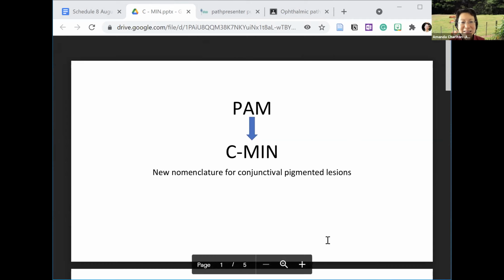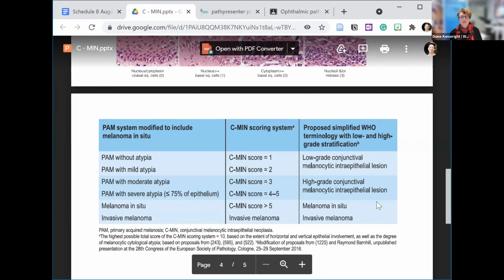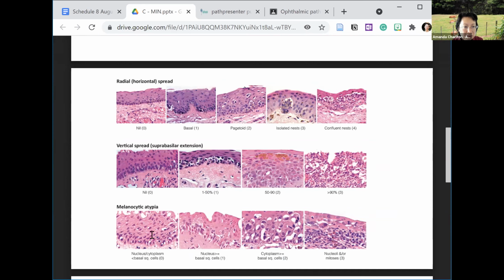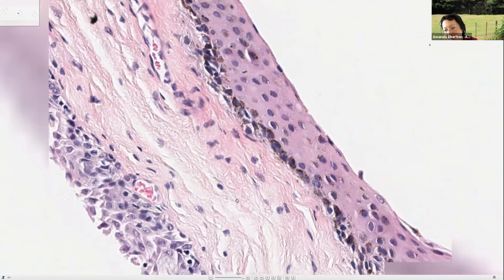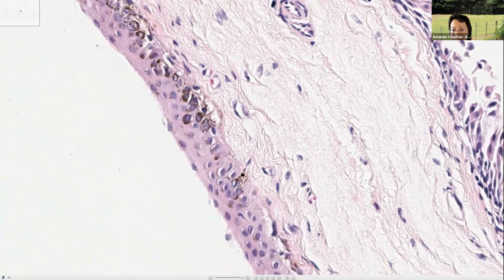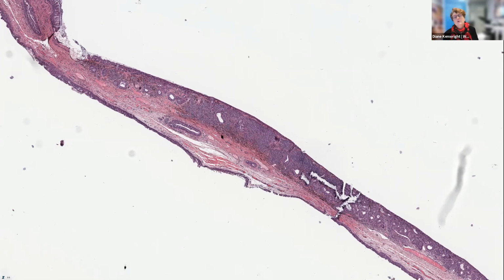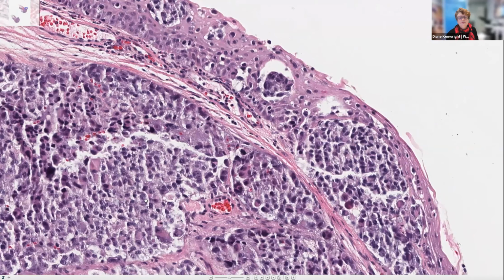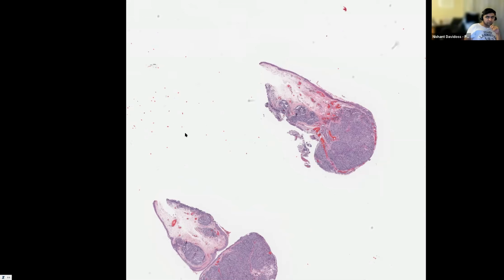8 August part 2